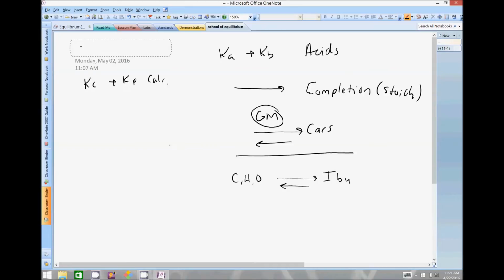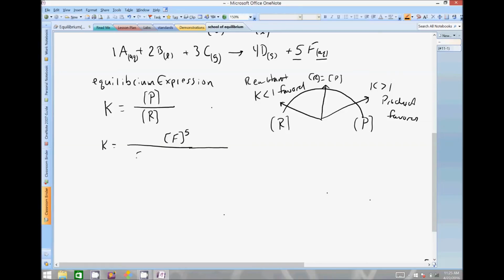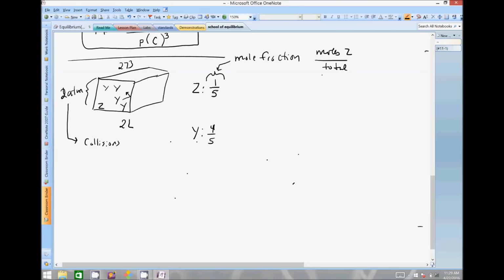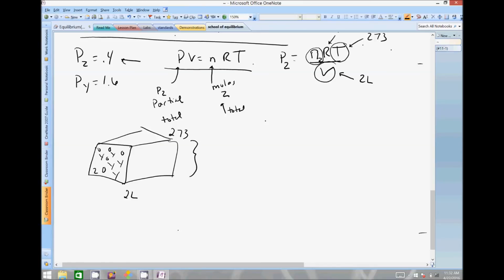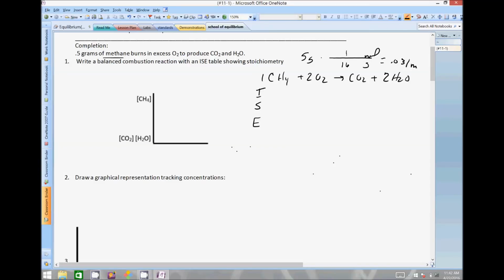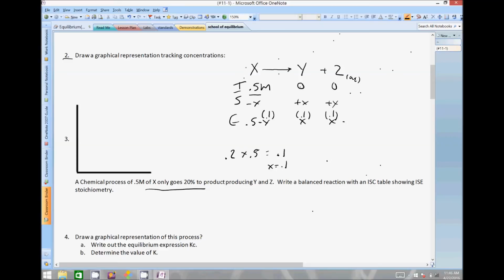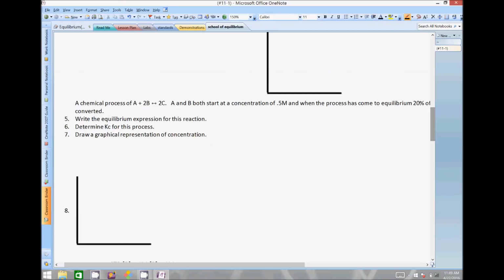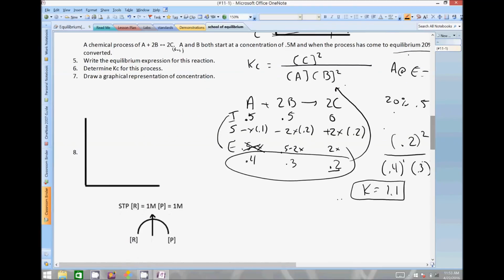kckpintrofinal New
Description